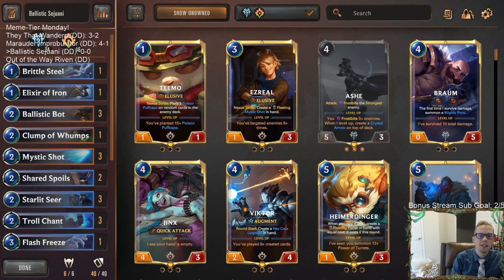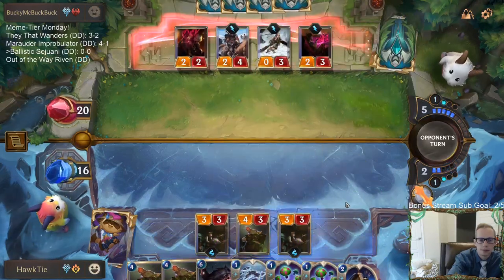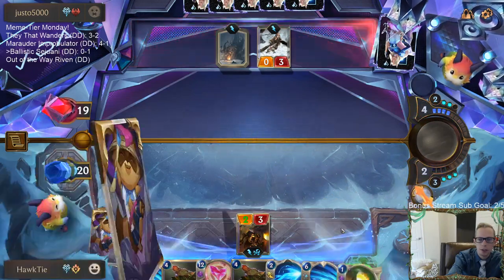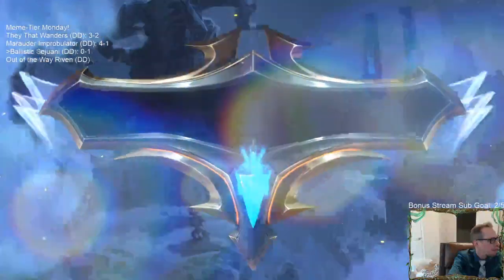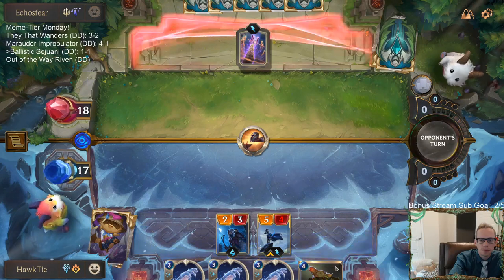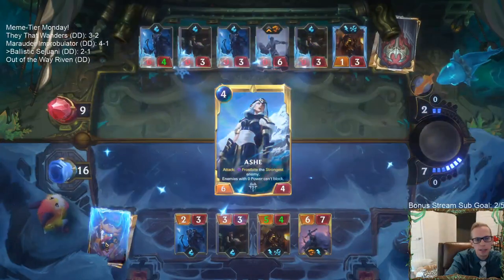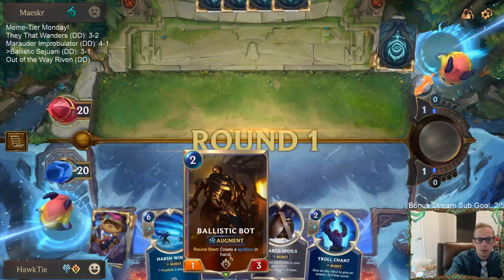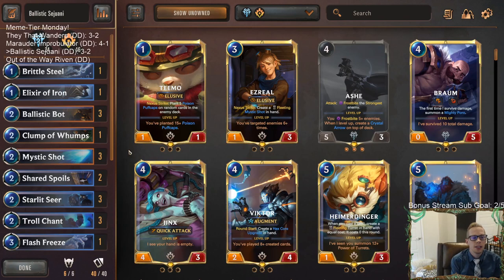Ballistic Sejuani: Is Ashe better than Teemo in a Puffcap deck? | Legends of Runeterra LoR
Legends of Runeterra Meme deck: Ballistic Sejuani
Code:
CECQEAYEAUFQGAIEDE2DUAYBAEQCMKQBAMAQEAICAEBAGAICAEFACAIBDIAQGAIWAIBQCAIBAQPACAIEGU
Champions: Ashe, Sejuani